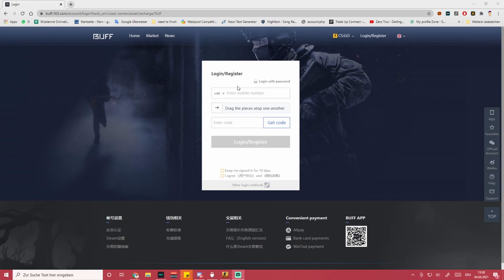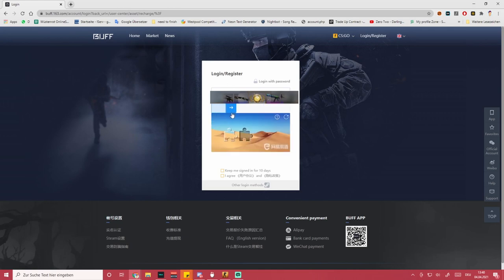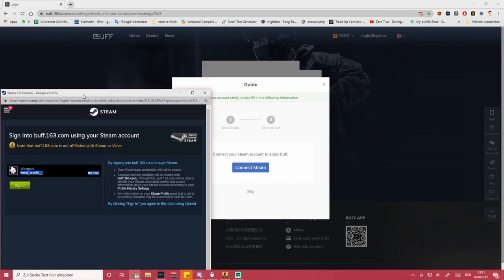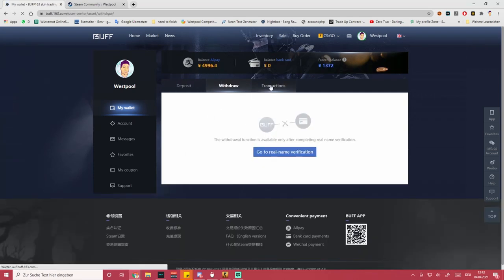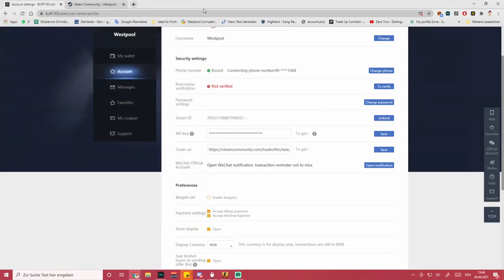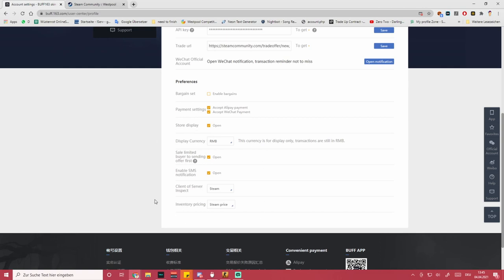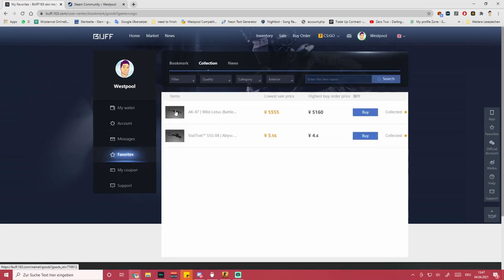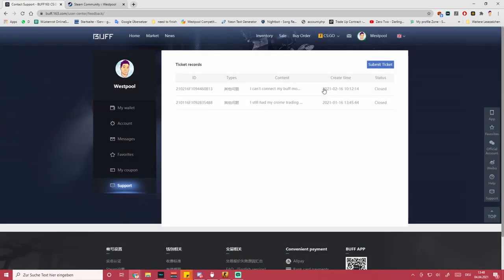How to use Buff 101 Getting started #1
Buff invitation code:V4RS5
Share this with your friends that dont know how to use Buff
In this video, I cover the Login and some basics of Buff.